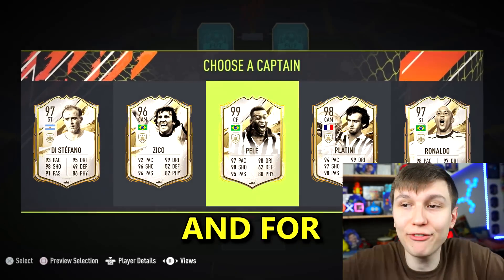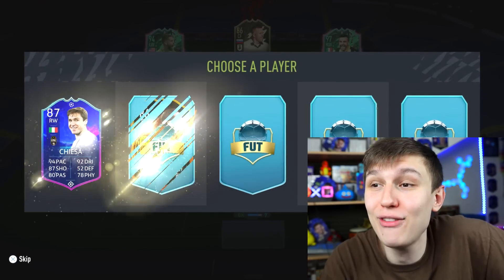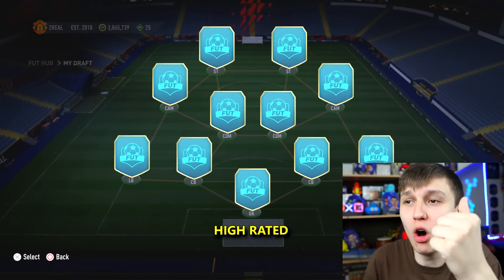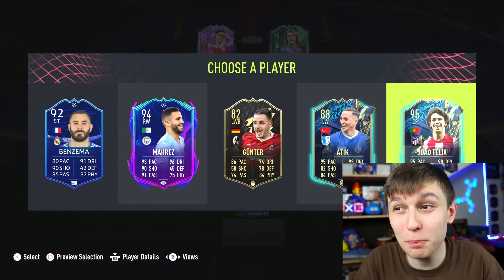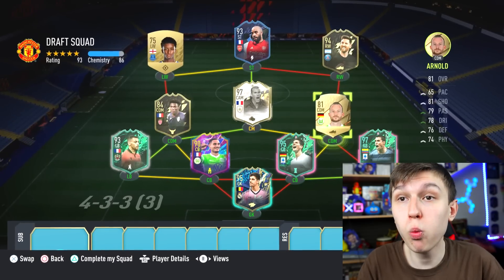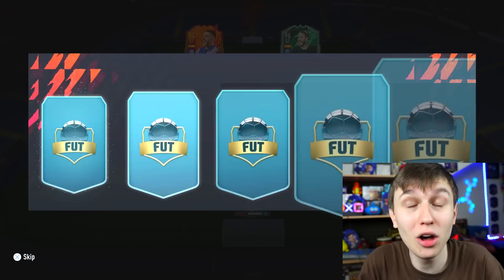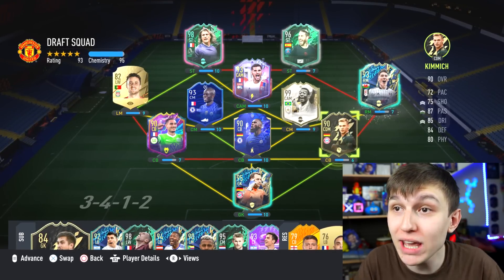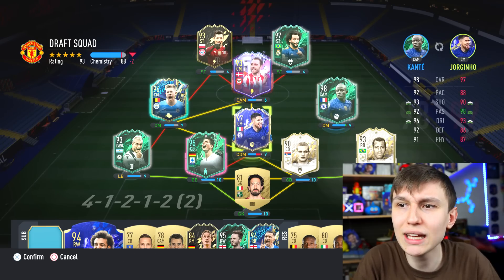196 RATED!! *NEW* ICON MOMENTS FUT DRAFT!! (FIFA 22)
196 FUT Draft fifa 22 ft prime icon moments 195 fut draft... breaking bfordlancer48 w2s & futcrunch best fut draft ever!

MUST WATCH VIDEOS BELOW...

Title:
196 RATED!! *NEW* ICON MOMENTS FUT DRAFT!! (FIFA 22)